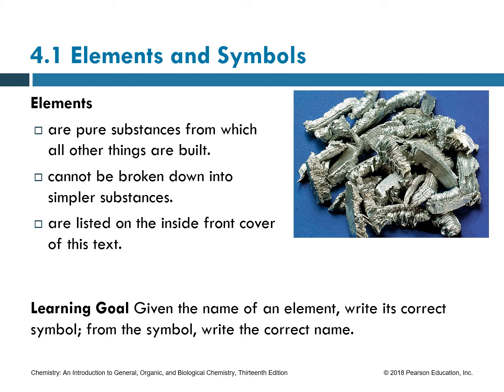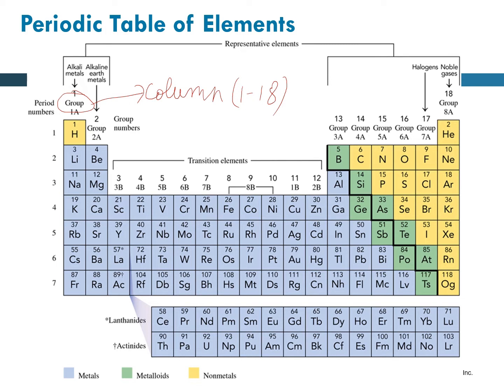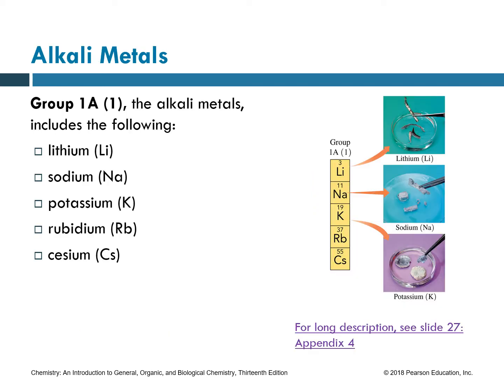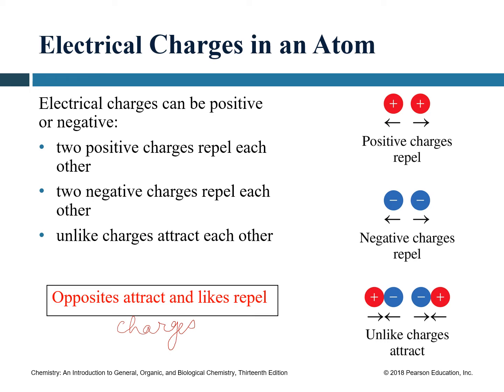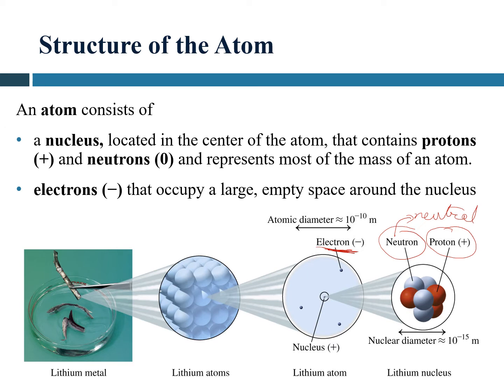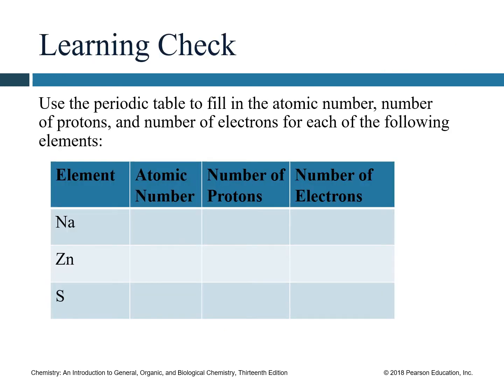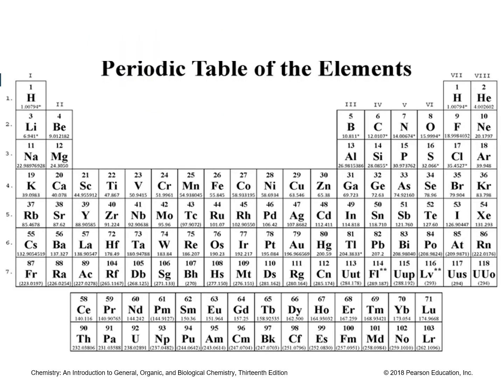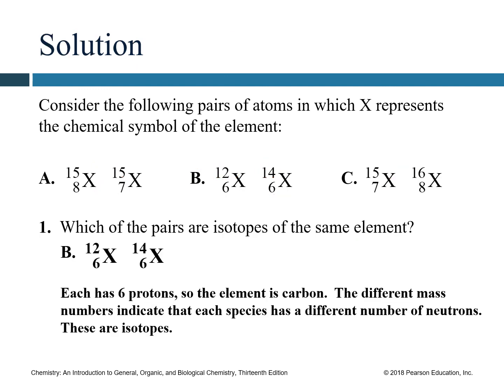Ch 4 Atoms and Elements Video Part 1